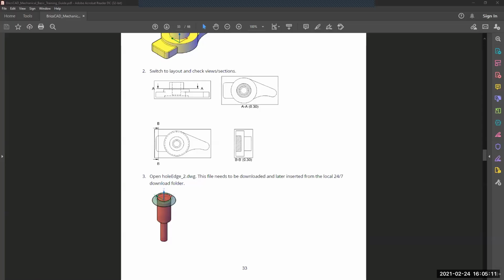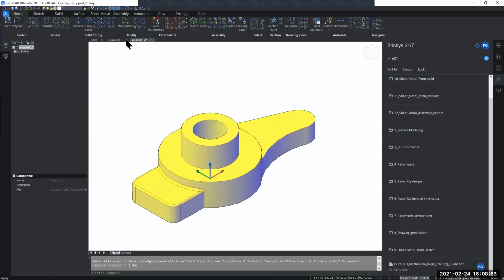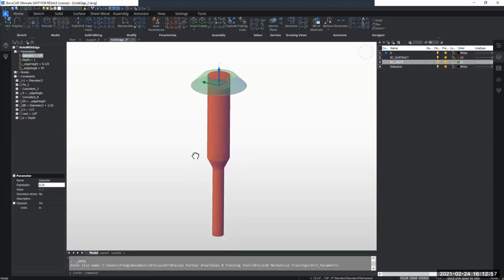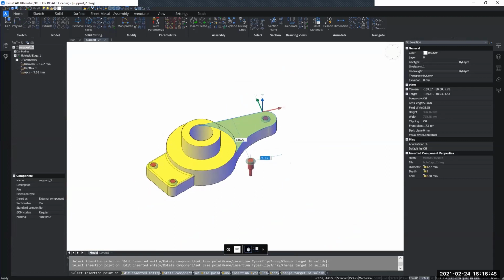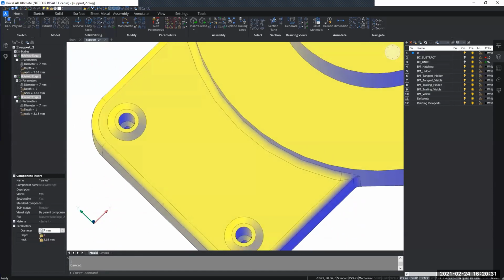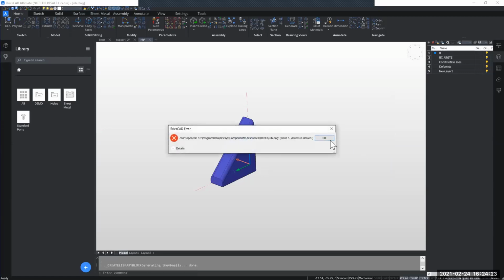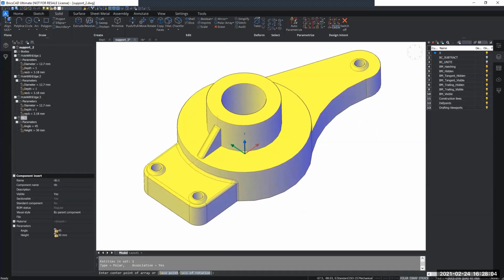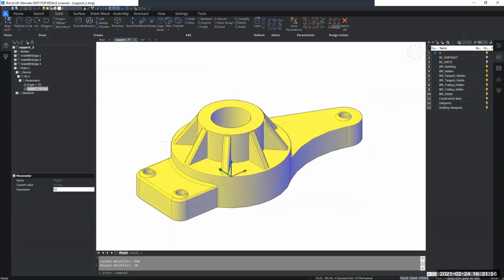Part 5 Parametric Components V21 en US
BricsCAD Mechanical V21 - Parametric Components